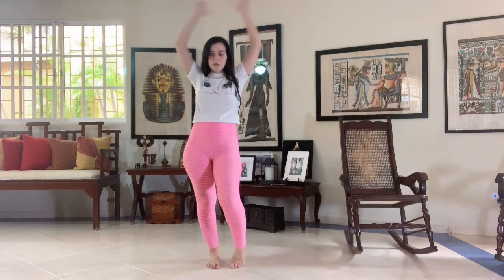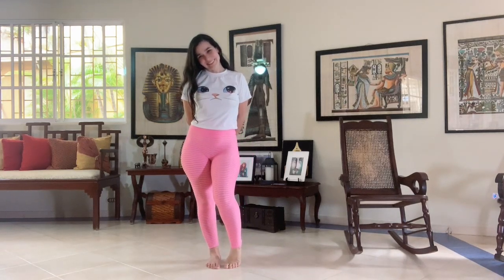Sweat Workout Belly Dance - Just 1 Step for Beginners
Get ready to shimmy and sculpt your way to a sweaty transformation with our intense belly dance workout!
Currently Carolina suffers from Dysutonomia she has surgeries on her left shoulder and her left knee and a herniated disc in the cervical one. All classes will be for the elderly or with health problems of any kind.

Belly Dance Awards:
Third place in the “professional” category of the Belly Dance Nile Egypt Festival (Egypt, 2012)
She also won “Best Choreographer” consecutively and the “Best Dancer” in various occasions, for more than 10 years, voted by the students of Vanessa Angulo y su Grupo school of oriental dance.